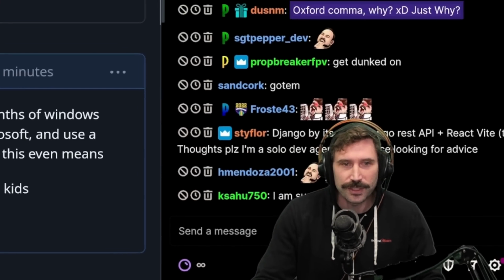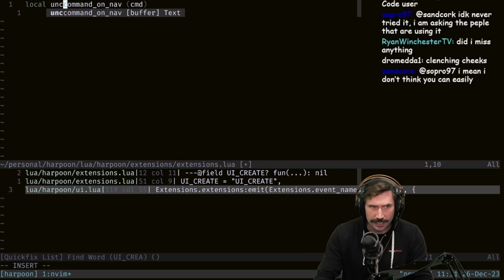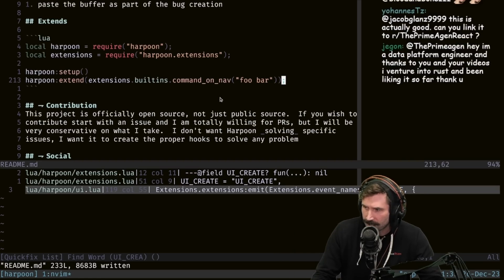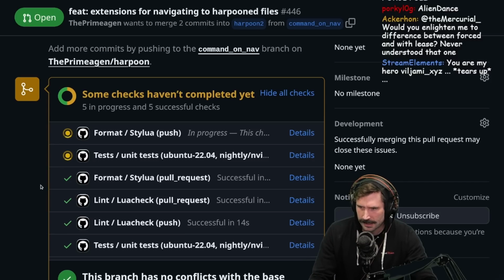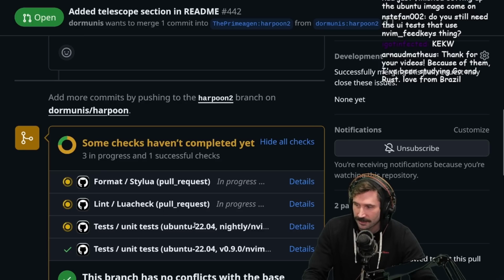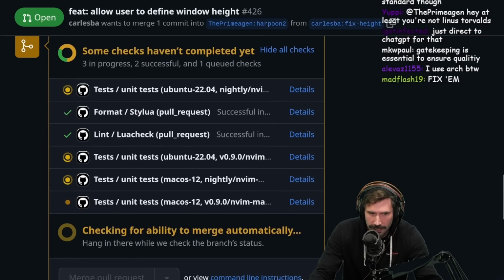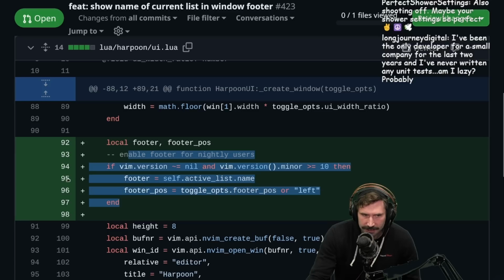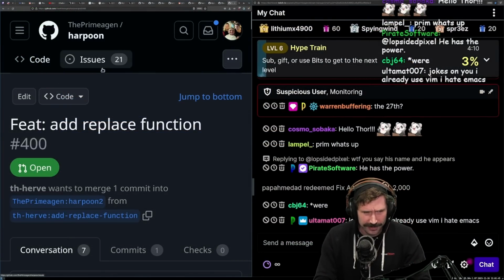Harpoon - Open Source Work 2